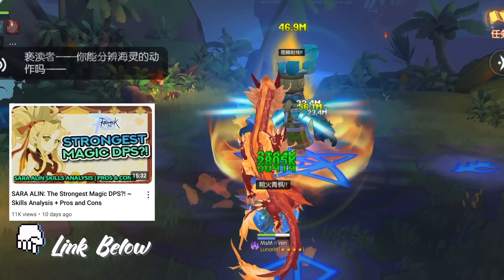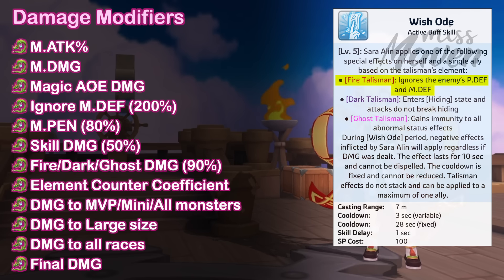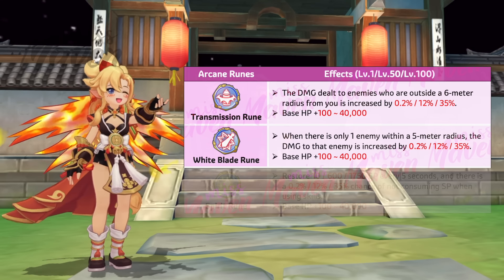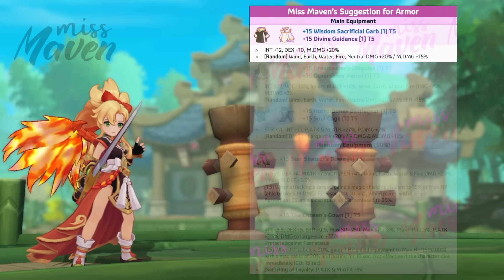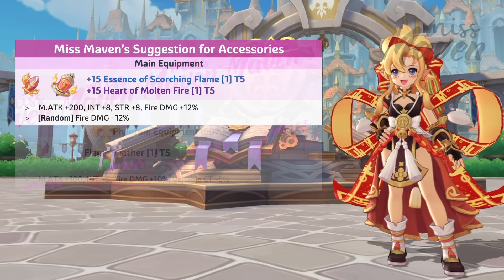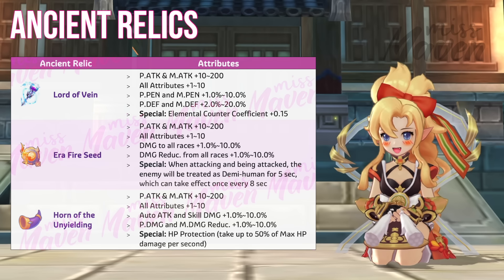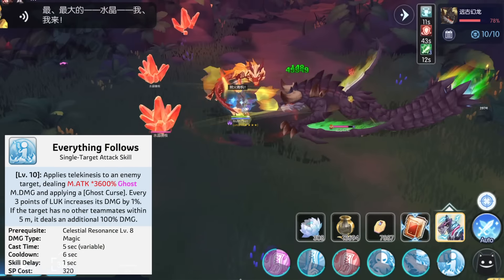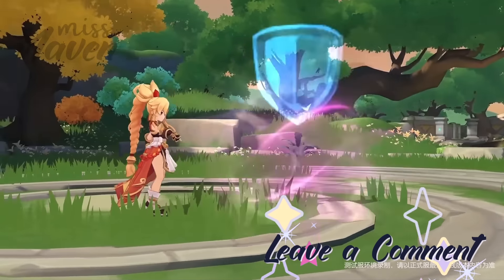SARA ALIN DPS Build Guide for PVE ~ Stats, Skills, Runes, Gears, Cards, and MORE!!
In this video, we’ll walk you through Sara Alin's DPS Build Guide for PVE.  This guide will cover everything you need to know, from stats, runes, gears, cards, upgrades, and battle tips, to guide you in optimizing your Sara character for PVE.